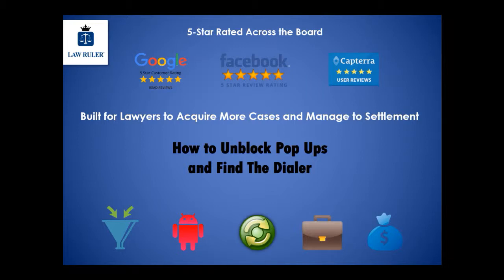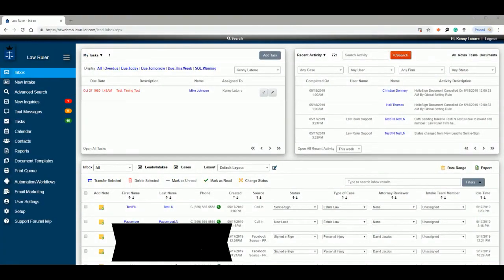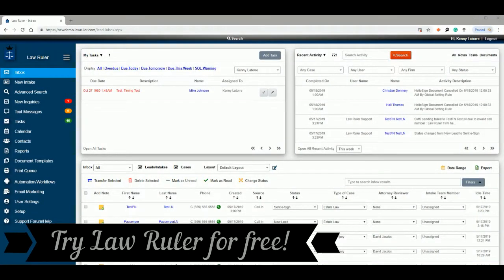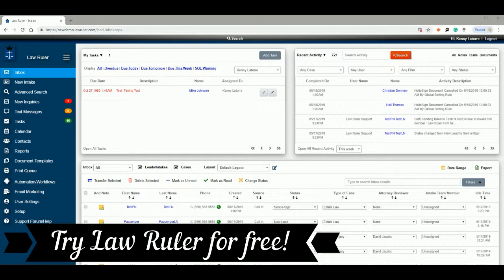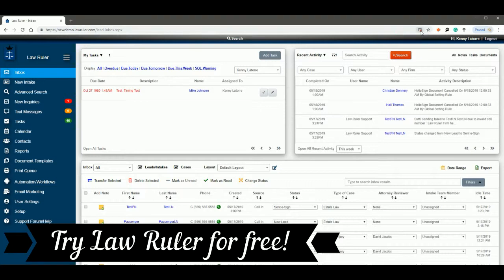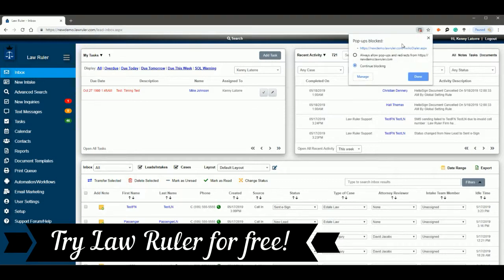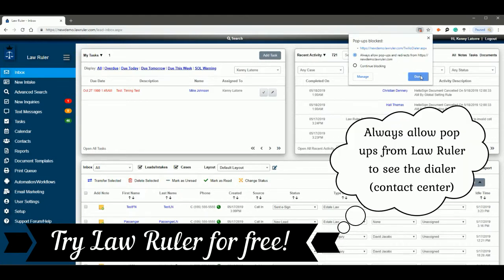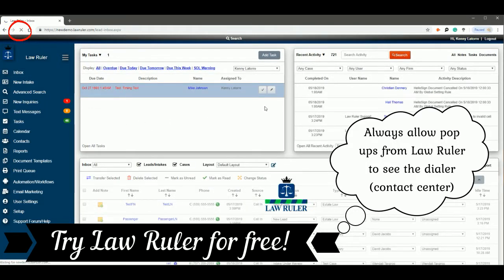How to Enable the Law Ruler Contact Center/Dialer (Enable Pop Ups)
Law Ruler is redefining what legal practice management and intake software should be for plaintiff law firms with the release of its version 2.0.  First impressions are everything during initial client interactions.  A speedy, responsive first impression will drastically help your law firm sign more cases than ever before.

Law Ruler includes a robot that your firm can use to give the best first impression every time, 24/7/365 and make your staff look awesome.  Trusted and used by top national firms, able to be used by any size law firm.

Visit our Law Ruler legal case management software website to learn more about legal practice management software and law practice management software:

It's simple to pre-qualify each new inquiry using Law Ruler with a scripted approach that anybody can use.  Use 1-click Text E-Sign to sign up the cases that you love while you're on the phone with the potential client.

You can even use 1-click rejection or referral to politely decline or refer out the cases that you do not want to engage.  You can even use it to manage cases more efficiently or to follow-up with cases that never signed on with intelligent drip marketing.